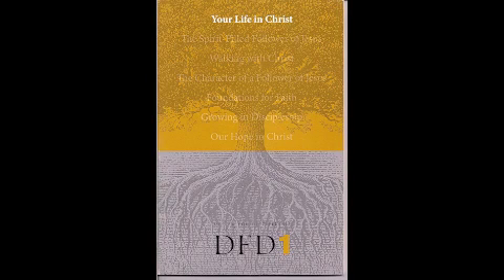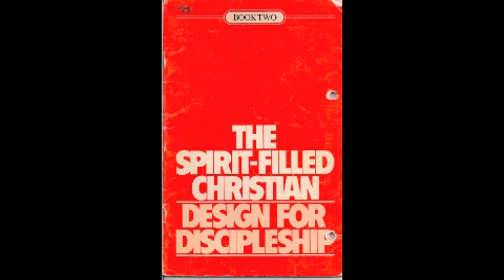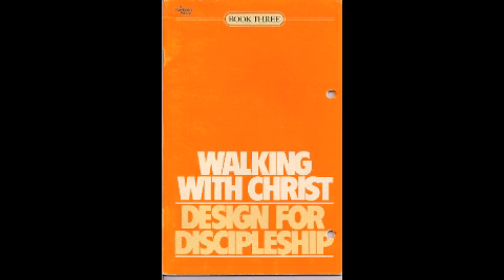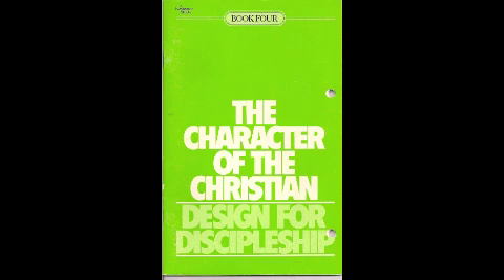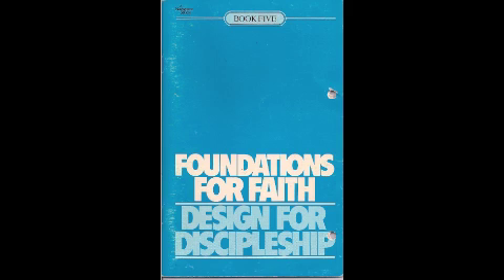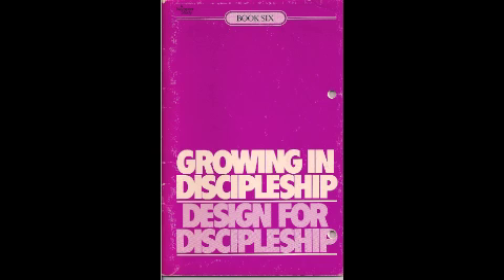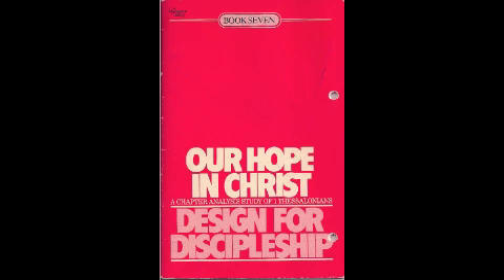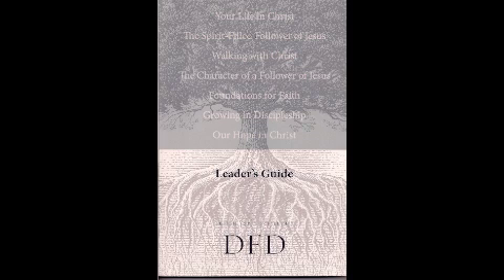DESIGN FOR DISCIPLESHIP BOOKS 1-7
WE WILL ONLY SOW LIVE THE BOOK SECTIONS FOR YOU TO COPY WE WILL BE STUDYING, SO HAVE A PEN 0R PENCIL [2 SHARPENED PENCILS] AND LOTS OF PAPER IF YOU CANNOT PURCHASE THESE BOOKS. O.K.? O.K.! WE WILL START THIS STUDY REAL SOON! GBU! PASTOR LANE.